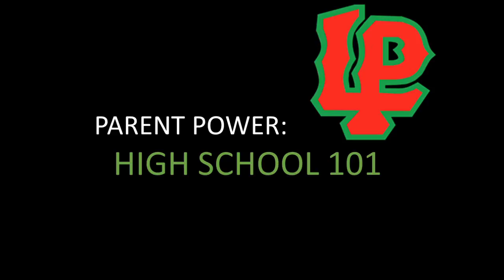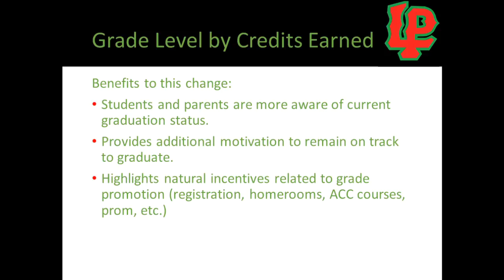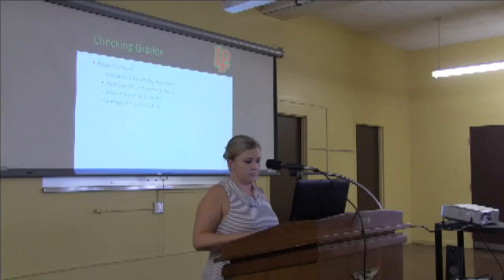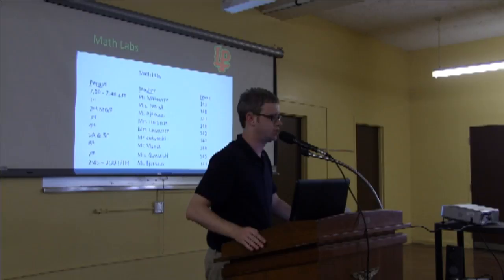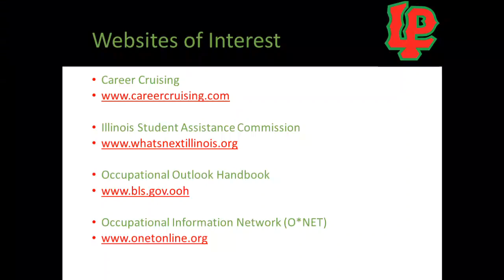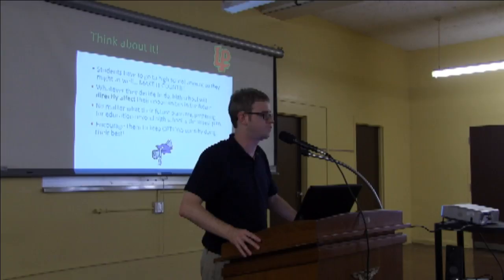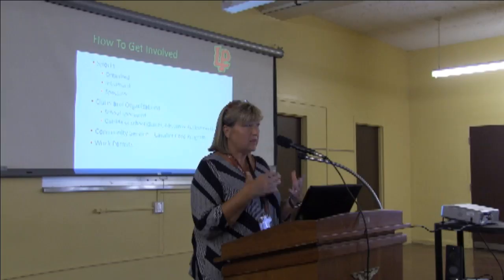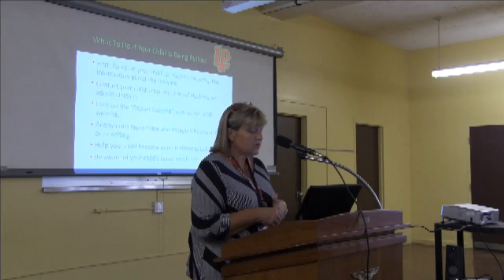LPHS Parent Power Session: High School 101